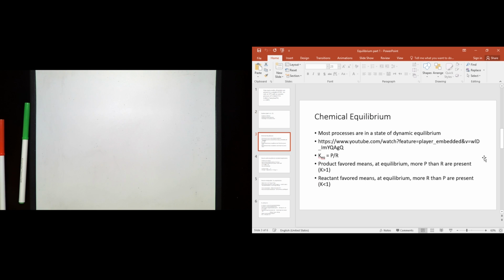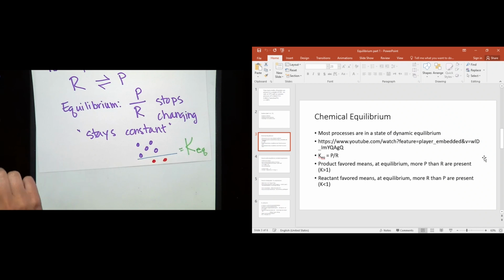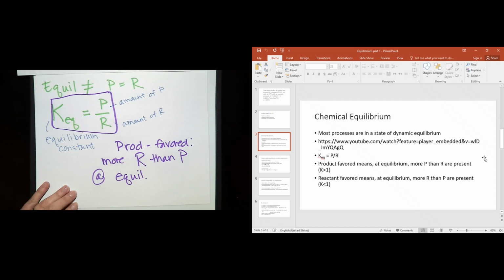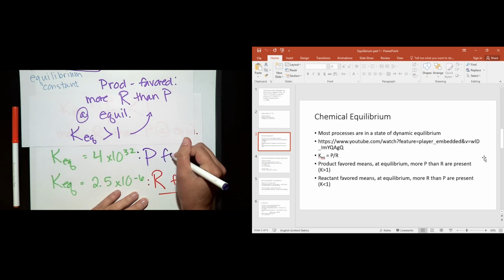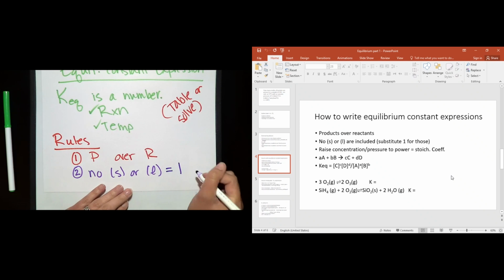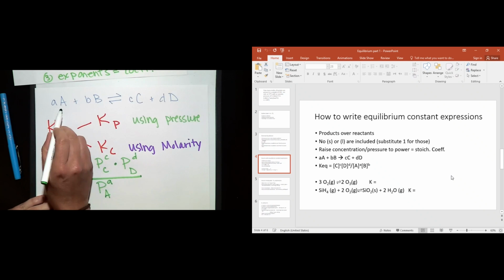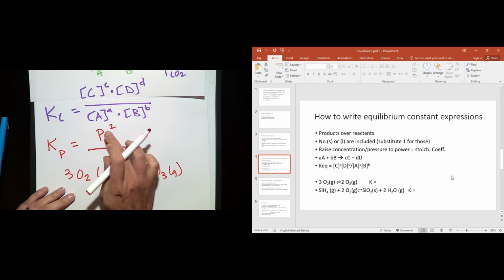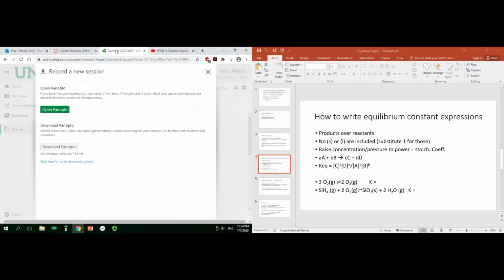Equilibrium definition and equilibrium constant expressions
This video corresponds to the free online textbook OpenStax Chemistry Atoms-first 2e chapter 13: